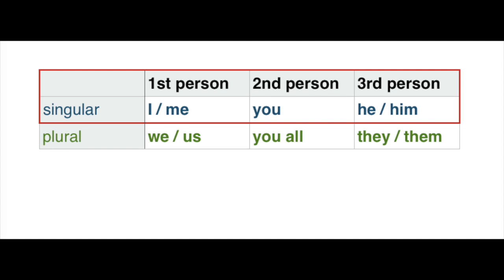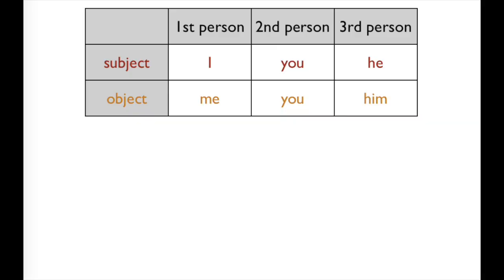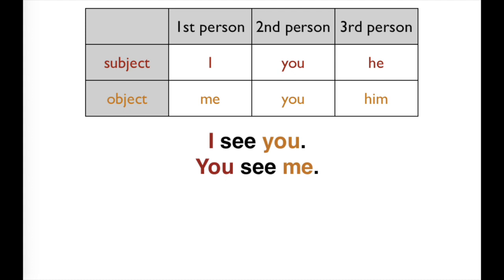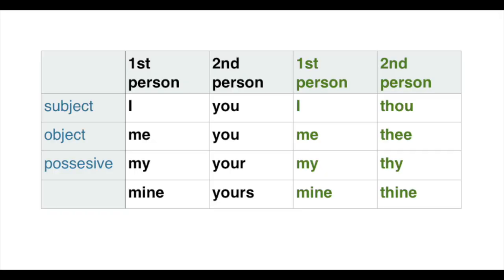Thee before Thy except after Thou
This video is about thees and thous